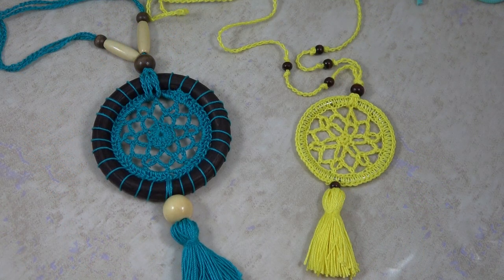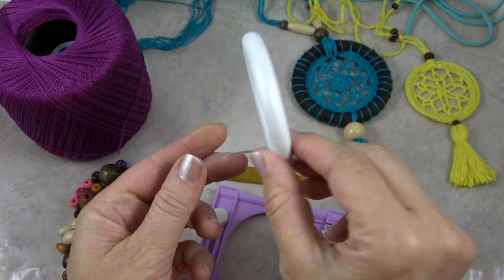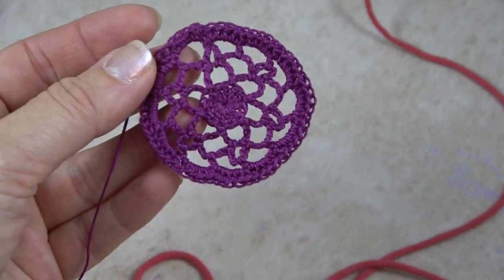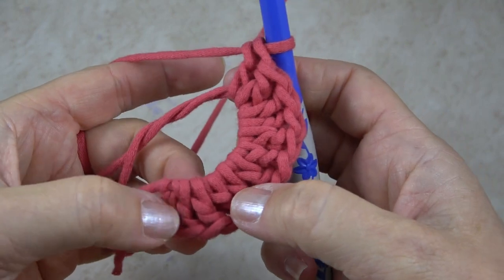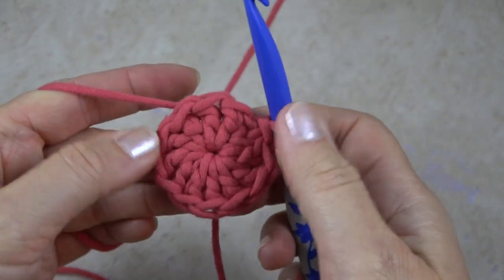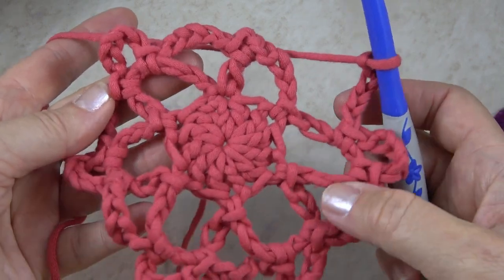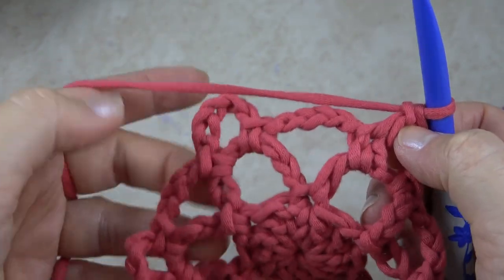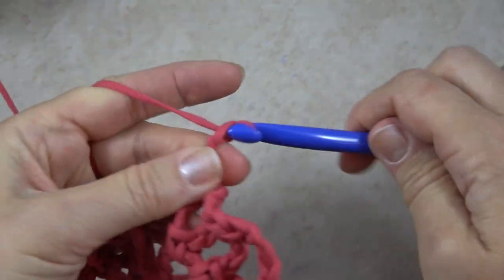Crochet Necklace - Learn how to make it step-by-step!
The Boho Mandala Necklace is an easy and FREE crochet pattern that works up fast. It will make the perfect addition to any outfit or a great gift for a friend or loved one!

You'll love how you can make a wide variety of versions very simply with few supplies.

Find the FREE crochet pattern on the Clover USA's Blog

Purchase an instant downloadable and printable pattern pdf in our Etsy shop

Project uses a small amount of Size 10 cotton crochet thread and a few craft supplies. (All detailed in the video and you'll see a list below with links of where to purchase).

I take you through each step of the project showing how to crochet the mandalas (both sizes), attach to the rings and add the various embellishments.

Crochet Stitches used: Chain, Slip Stitch, Single Crochet, Half Double Crochet

Supplies
1 ball Size 10 Cotton Crochet Thread -

1.5mm hook

Tapestry needle

3" wooden ring or 2" metal ring

Small Tassel Maker by Clover

Various wooden beads

Share your finished project with Jennifer - email a photo to: - or tag us on Instagram with @celticknotcrochet or celticknotcrochet - We love to see what you make!

Subscribe to our newsletter to receive FREE patterns to your inbox, hear about all the latest tutorials, receive special discounts in our Etsy pattern shop,  enter in a variety of giveaways and get access to our Resource Library - Plus, get a FREE Celtic Knot pattern as a thank you gift: